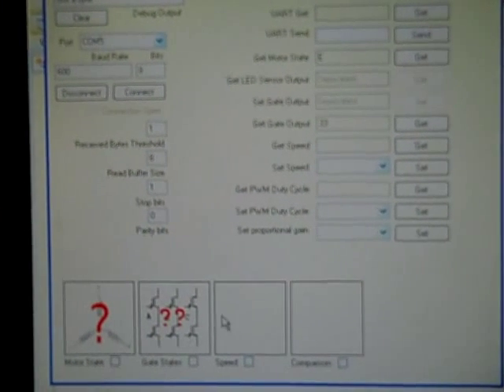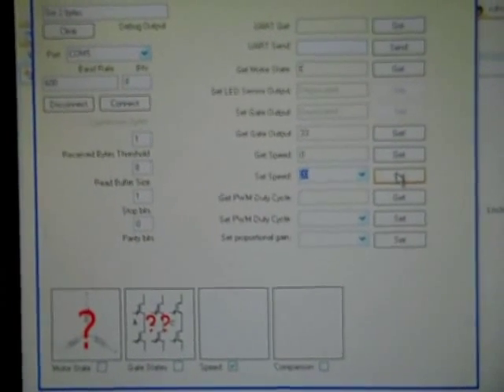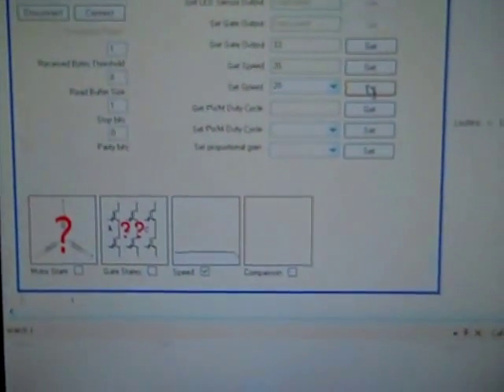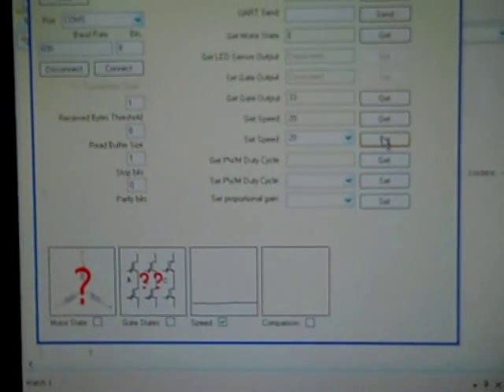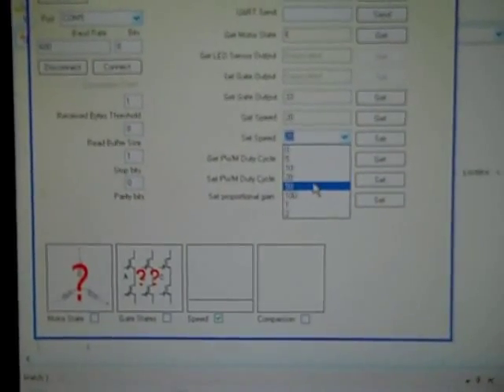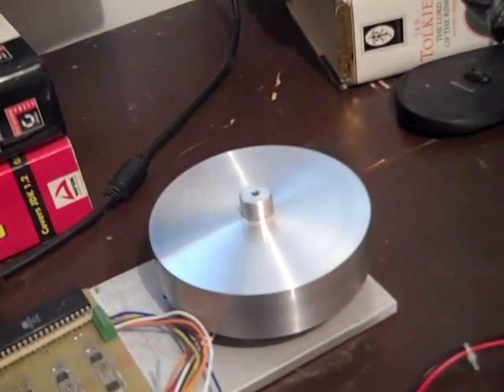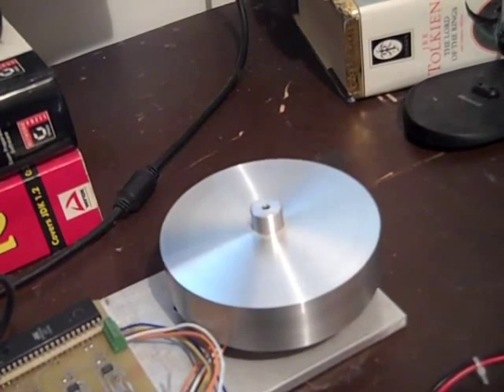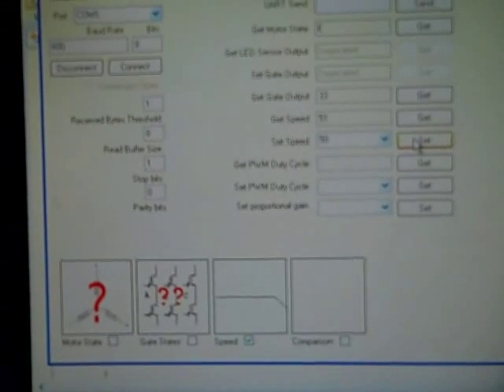Reaction Wheel project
An overview of a a home made reaction wheel and the interface software